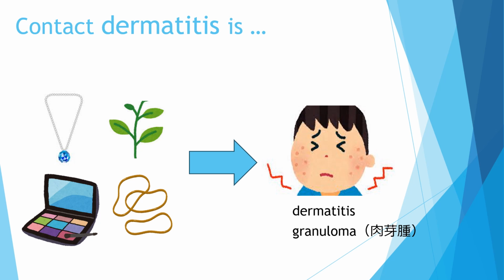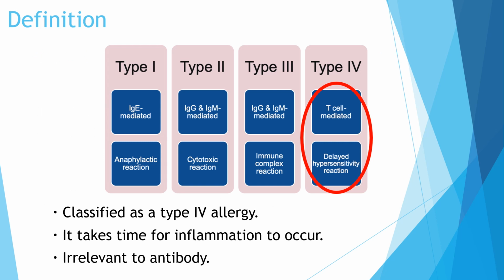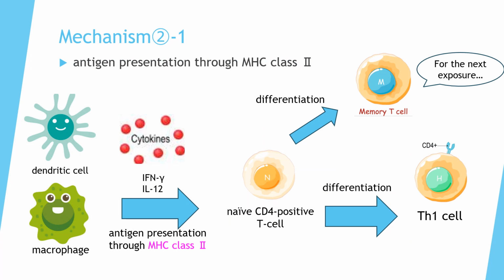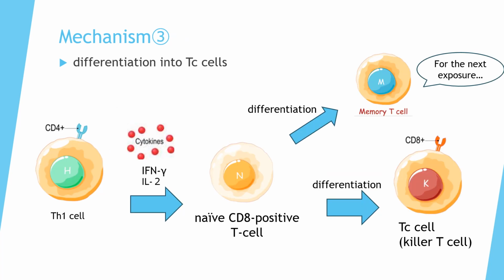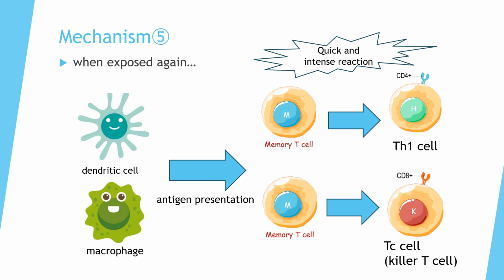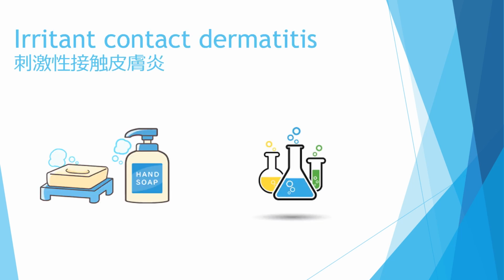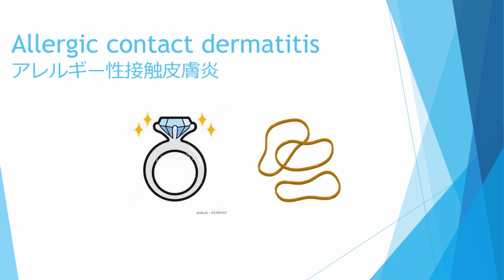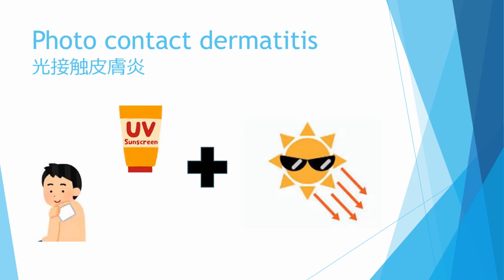再 0109 G16 Contact hypersensitivity